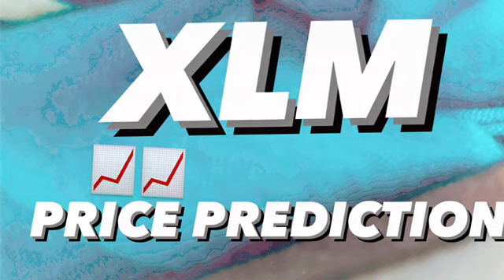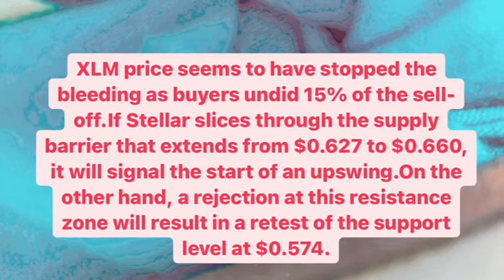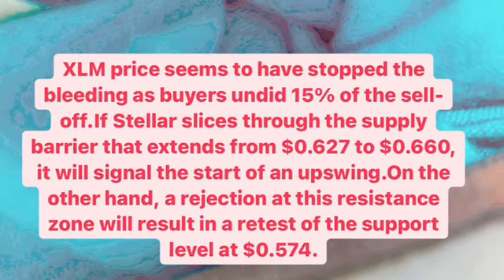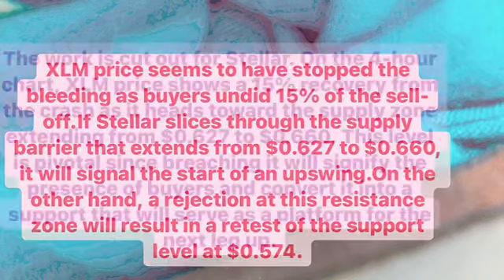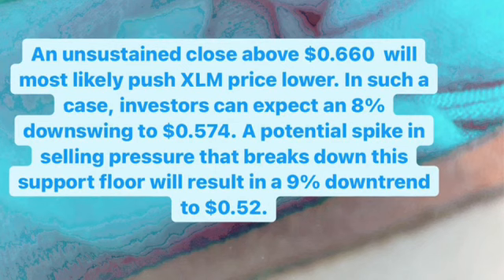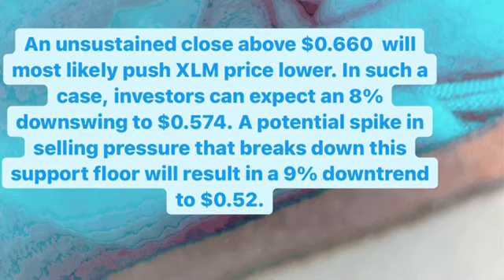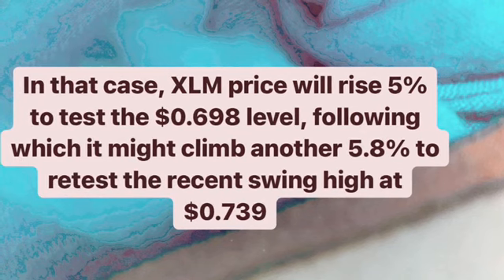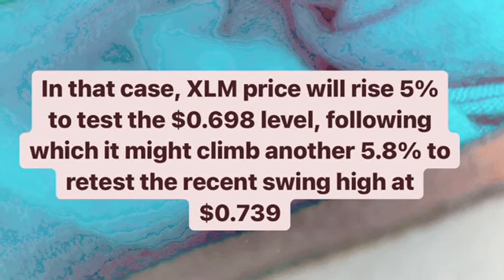XLM STELLAR MAJOR NEWS ( XLM STELLAR LUMENS UPDATED | XLM PRICE PREDICTION 2021 | TESLA ADDING XLM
👇👇BUY CRYPTO 👇👇
Stellar xlm just announced a very bullish partnership today and has announced that ukraine has partnered with them to ultimately help form their cbdc or central bank digital currency. The price prediction said that increase 1000% . If elon musk love dogecoin i want to invest in xlm coin. Joe biden . Blue wave . Donald trump .
Xrp , xlm ripple , stellar , occ , sec , cftc xrp ripple bitcoin xlm . Could $39 of stellar xlm make you rich ? I am gonna tell you on this video why you have to choose xlm . This is cryptocurrency analysis 2021 . Stellar xlm just announced a very bullish partnership today and has announced that ukraine has partnered with them to ultimately help from their cbdc or central bank digital currency. Xlm news announce for stellar saws price shoot up 20% on the daily. The stellar price and news still are hinting bullish overall. Stellar xlm also used to be called stellar lumens . Gonna tell about stellar prediction .
@CoinsKid @Coin Signal Info @Binance @JRNY Crypto @Crypto Profit